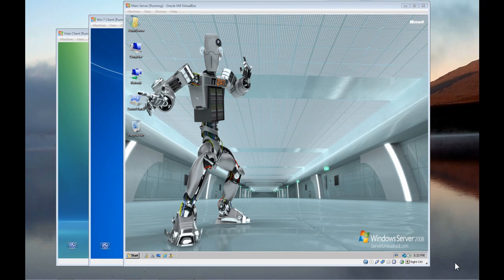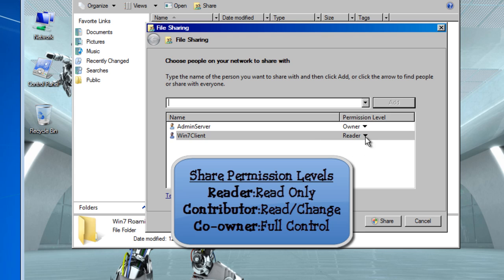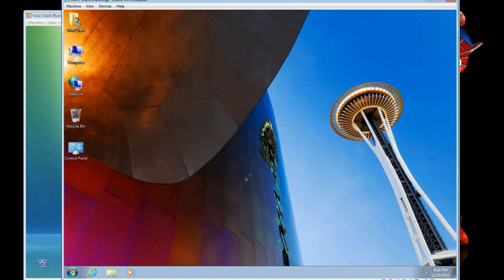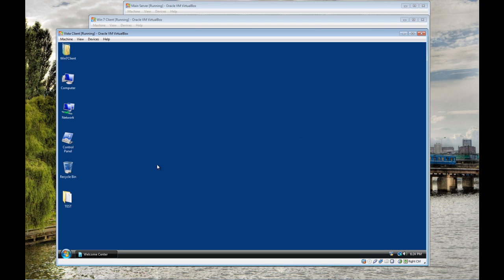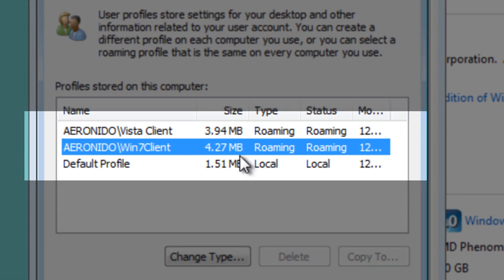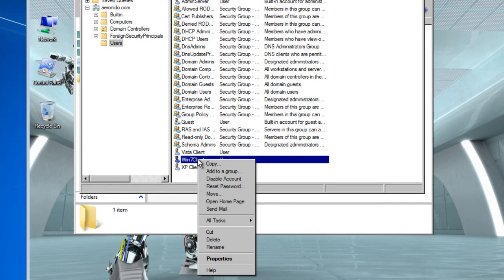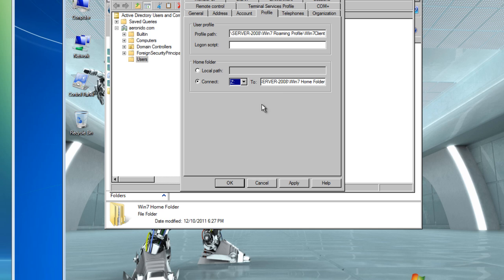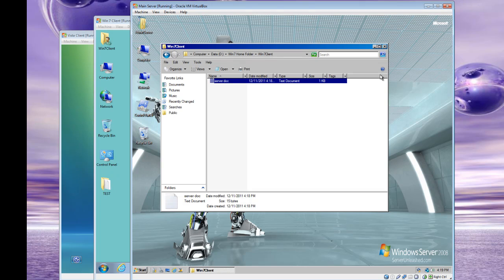Roaming Profile & Home Folder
Another class assignment demonstrating the creation and configuration of both a Roaming Profile & Home Folder on Windows Server 2008.